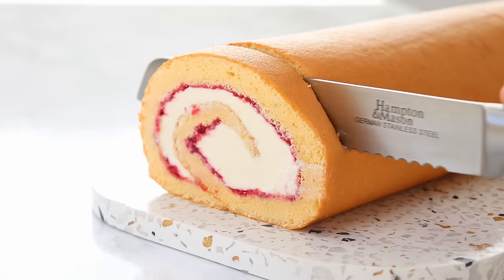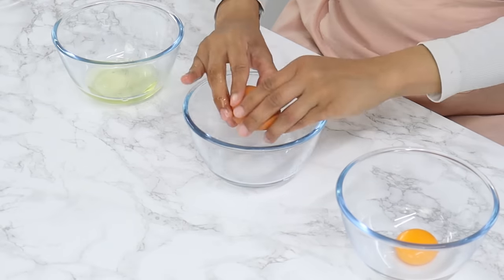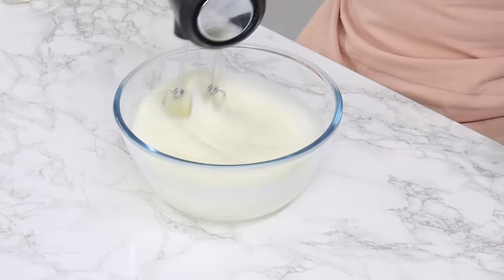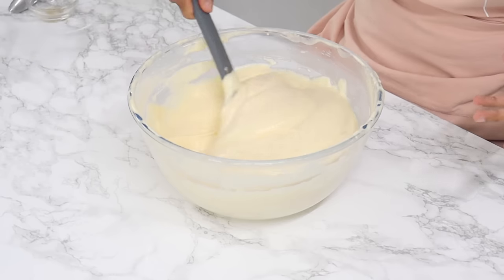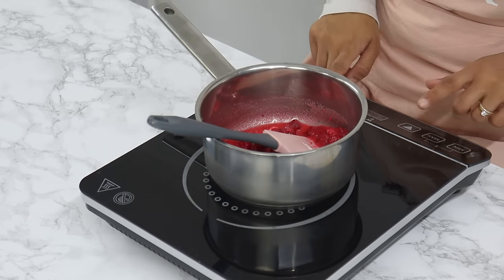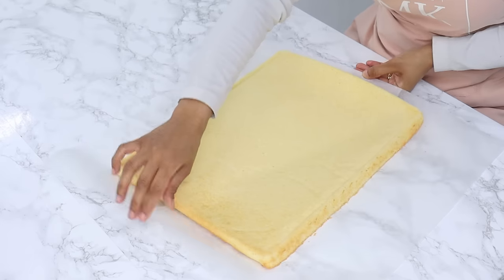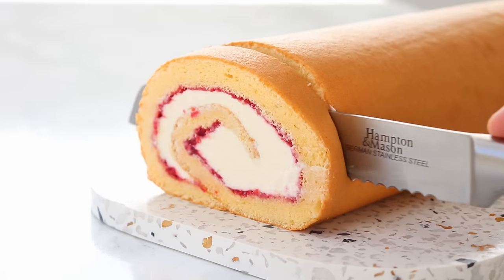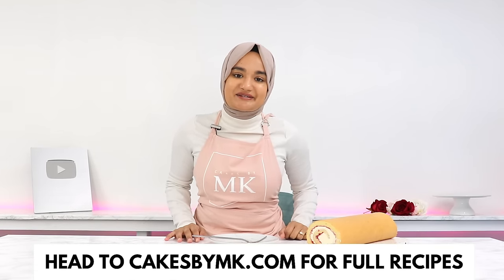The lightest, most moist SWISS ROLL cake recipe I've ever had. Literally melts in your mouth!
This Swiss roll is probably one of my proudest recipes! It is so light and moist, and literally melts in your mouth. I filled my Swiss roll with homemade raspberry jam and whipped cream (both recipes provided) – a flavour combo that can’t go wrong!

INGREDIENTS:

For accuracy, I would recommend using the gram measurements provided as those are the exact quantities I use. Cup measurements are given as estimates (based on US cup measurements) to make it easier for those who do not have a scale.

Swiss Roll
▢¼ cup (30 g) cornstarch - also known as cornflour in some countries
▢3 tbsp (45 g) milk - full fat, room temperature
▢3 tbsp (45 g) unflavoured vegetable oil - I use canola oil
▢6 large eggs - whites and yolks separated, room temperature
▢1 tbsp warm water - not boiling
▢⅓ cup (66 g) white granulated sugar (for the egg yolk mixture)
▢½ cup (100 g) white granulated sugar (for egg whites)
▢1 tsp unflavoured vegetable oil - for lightly greasing the baking paper after the sponge is cooked.

Bake at 170 °C (340°F) with the fan on (convection mode) for 18-20 minutes, or until golden brown and the sponge slowly springs back when touched. If you don't have a fan function, increase the temp to 190°C (375°F).

Raspberry Jam
▢1 cup (110 g) frozen raspberries
▢¾ tbsp (6 g) cornstarch - also known as cornflour
▢1 tbsp (15 g) lemon juice - must be fresh
▢3 tbsp (38 g) white granulated sugar

Whipped Cream
▢1¾ cups (400 g) cold whipping cream - minimum fat percentage of 34%
▢2 tbsp icing sugar - also known as powdered or confectioners sugar
▢½ tsp vanilla essence/extract

OR